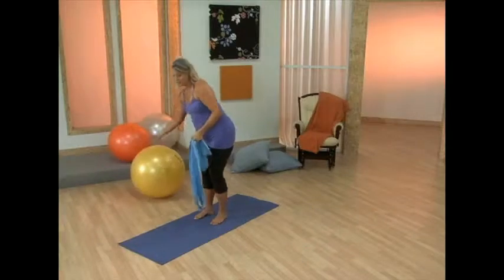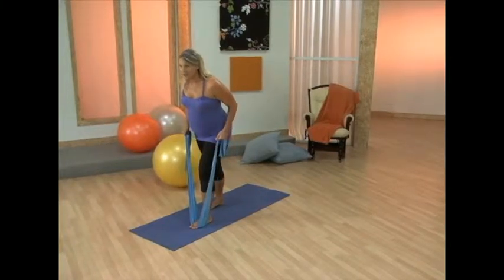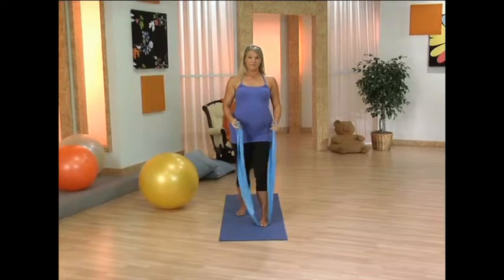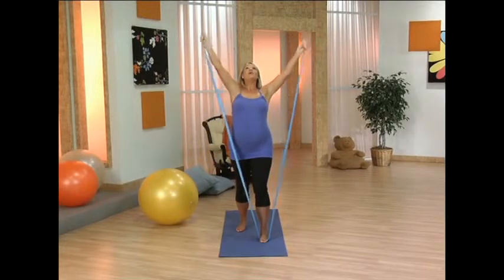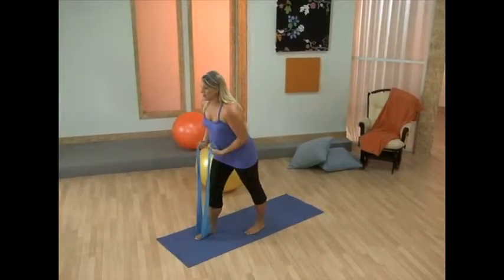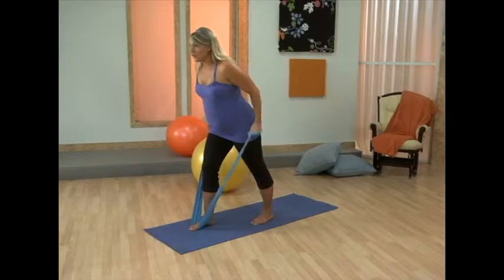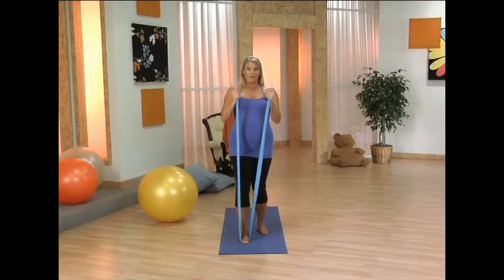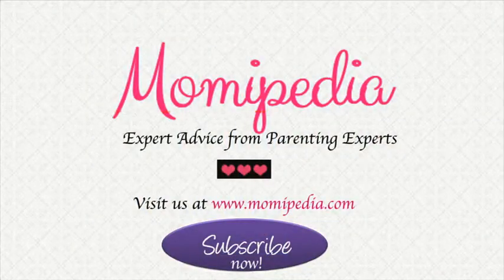PATRICIA FRIBERG-PRENATAL WORKOUTS-TRICEPS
PATRICIA FRIBERG - #9 -  PRENATAL WORKOUTS - TRICEPS